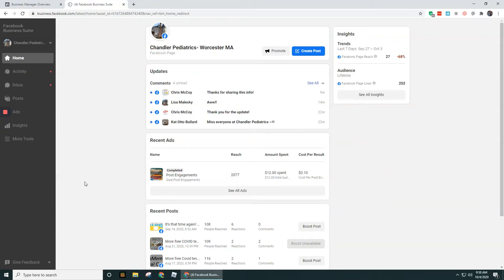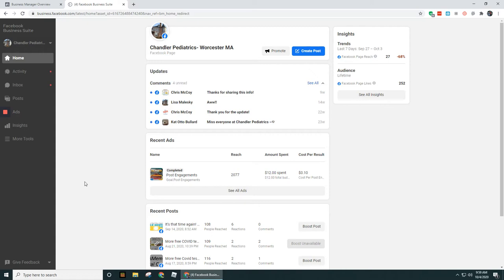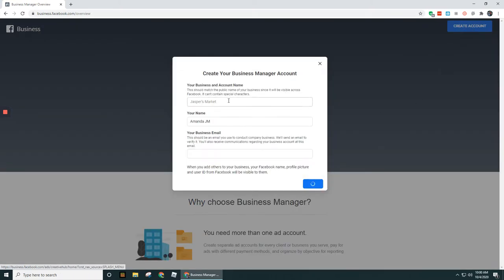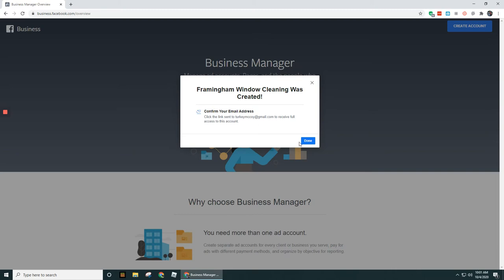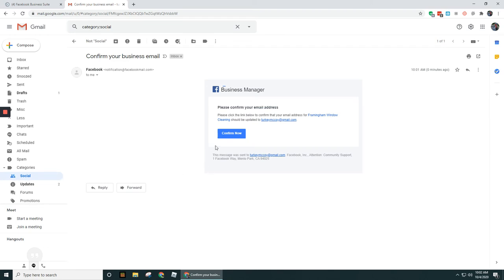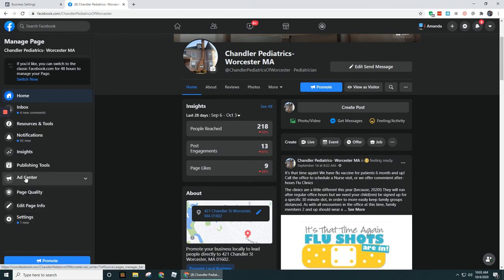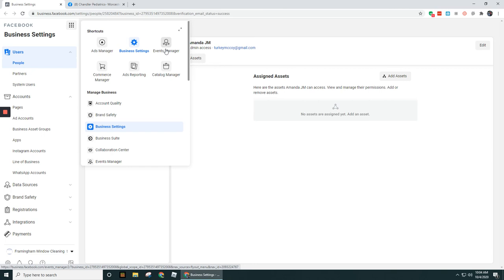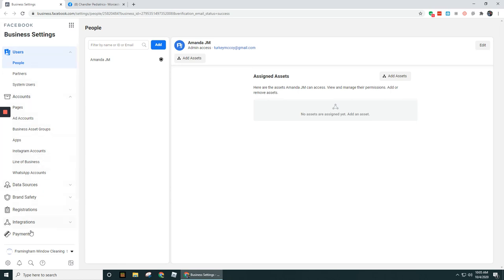How To Set Up Facebook Business Manager (2022)